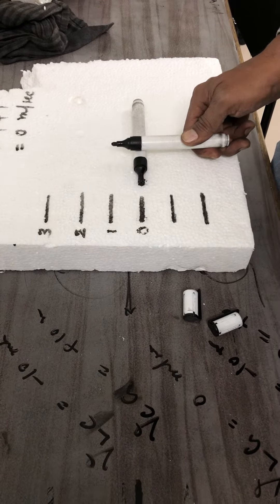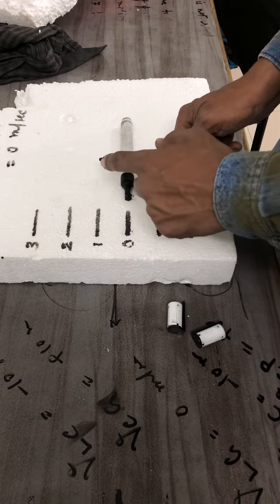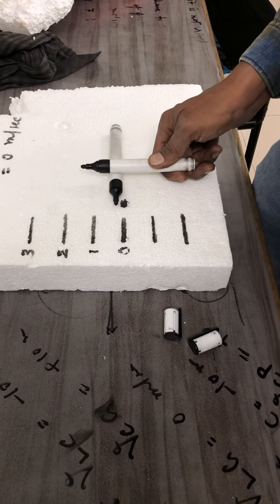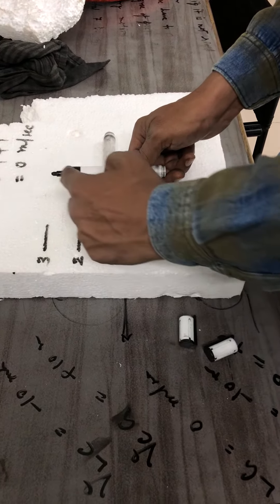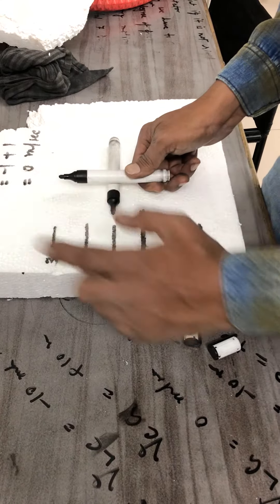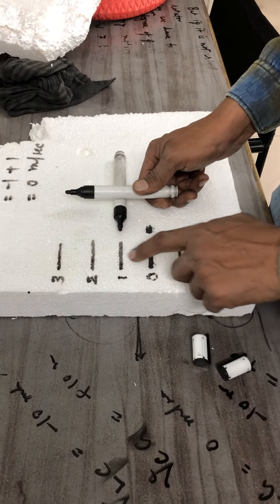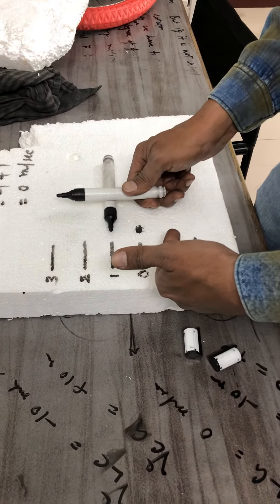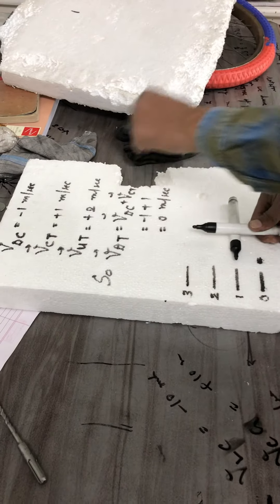In pure rolling motion, the linear velocity of different particle is different